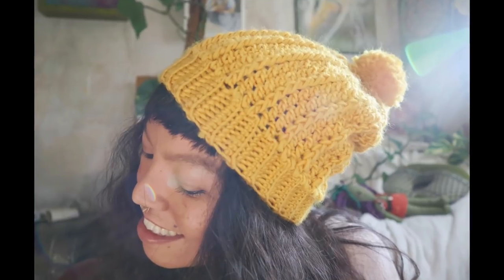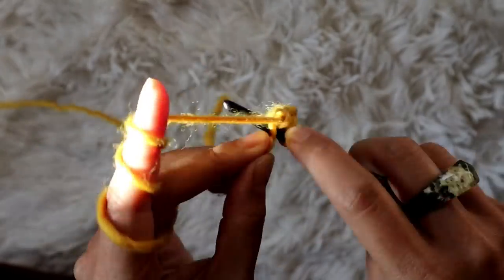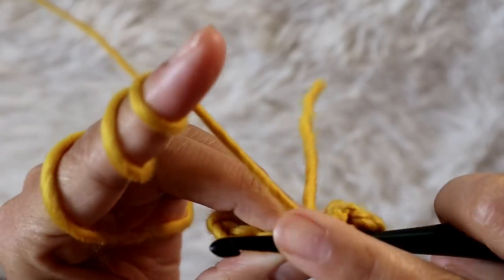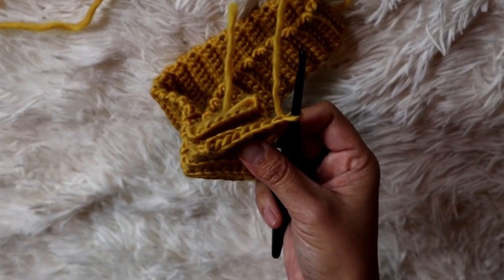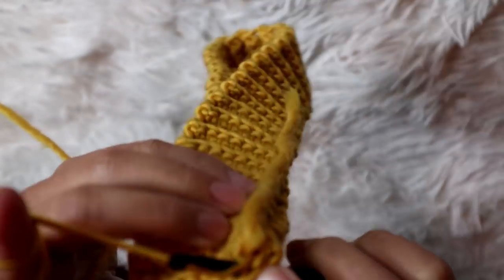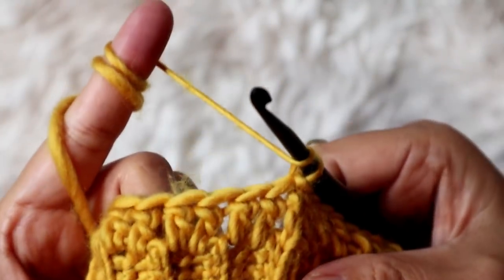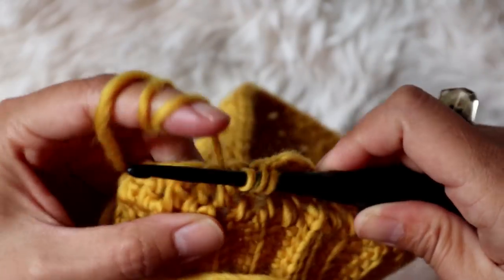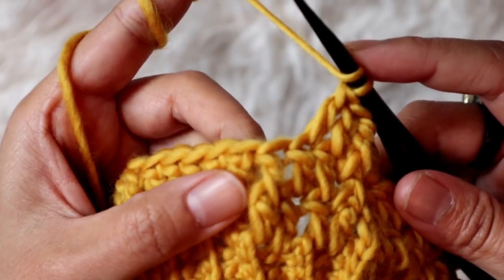How to Crochet easy Beanie hat for BEGINNER - Collab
DIY Crochet Beanie for unisex. An adorable beanie for Fall.

~ Hook H/5mm
~ Measurement tape optional

This video is a collaboration with @We Are Knitters

As I said, it's super easy, although if You want to have it in a pdf file to download You can purchase the pattern from my Ravelry or Etsy shop for a small exchange.

MAYALUNA10 - 10%off 3patterns
MAYALUNA15 - 15%off 5patterns
MAYALUNA20 - 20%off 7patterns
MAYALUNA25 - 25%off 10patterns

Special thanks to my testers for helping me give birth to this design.
Sally Hayes
Dina Moreno de G
Inez Reilly
Asia Stec

Want to get the chance to test the upcoming of my written pattern?

Gratitude,
Maya